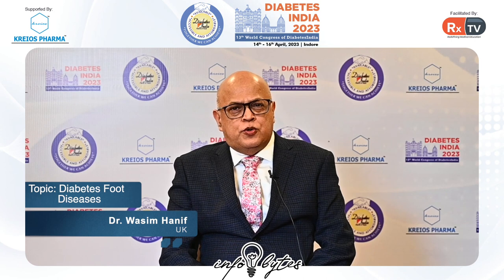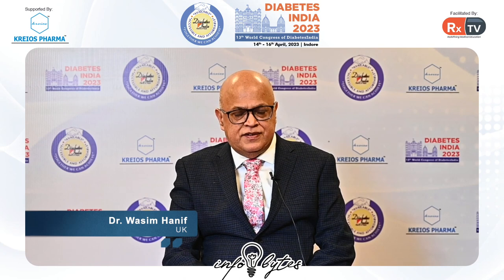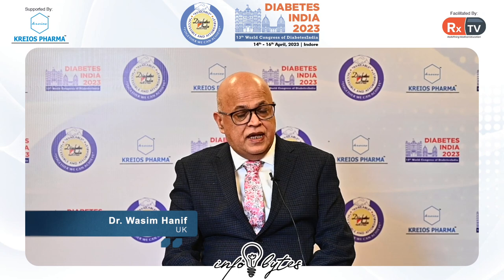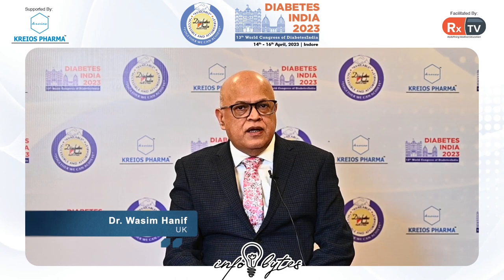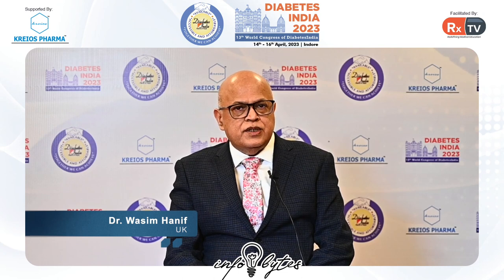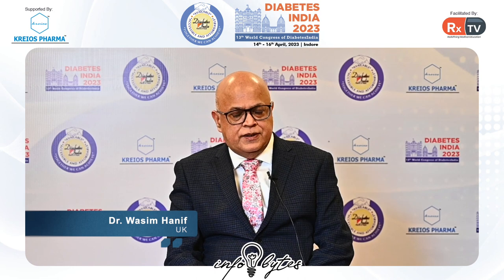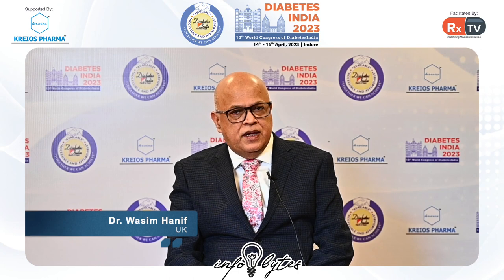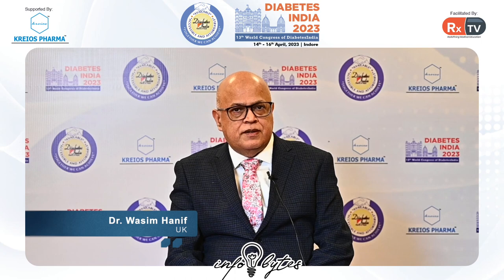Dr Wasim Hanif on Topic: Diabetes Foot Diseases | Info Bytes | Diabetes India 2023